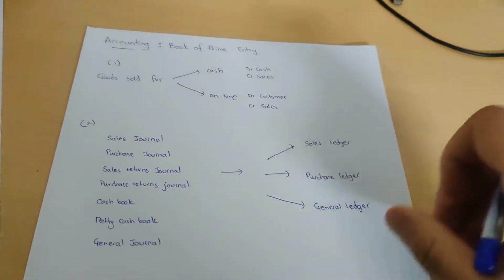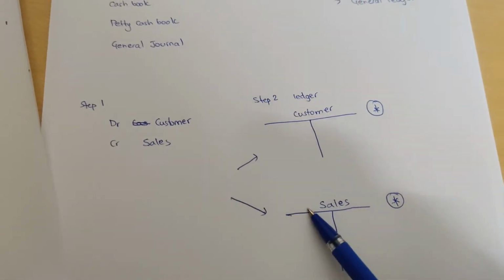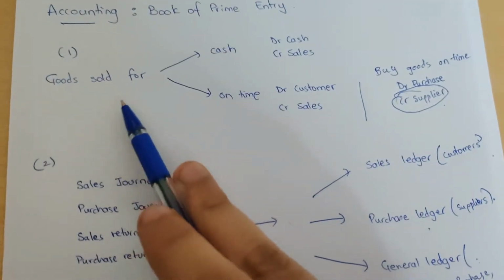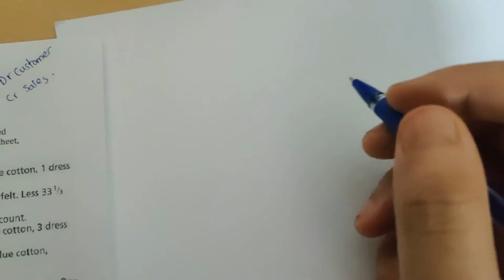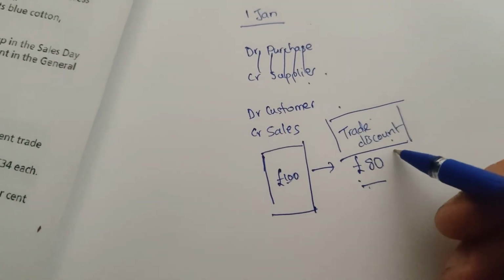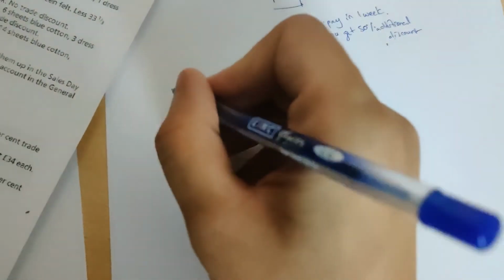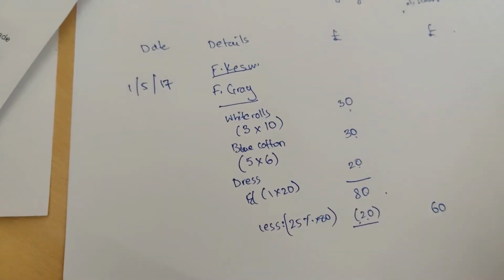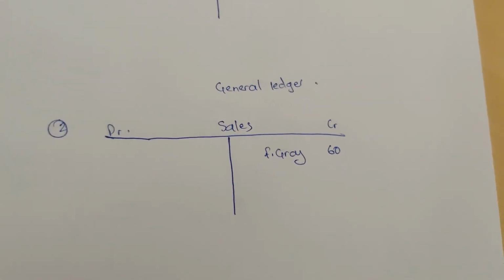GCSE IGCSE Sales Day Book